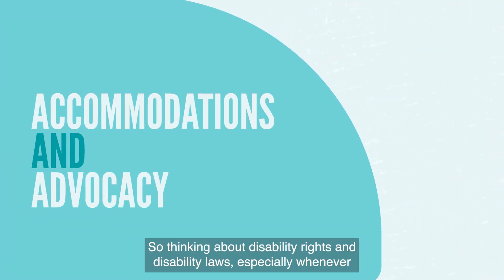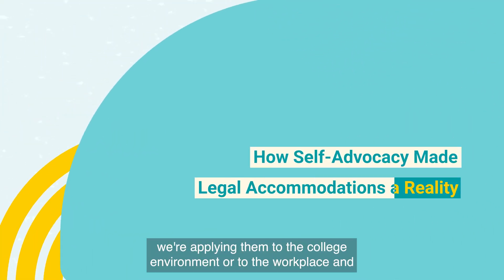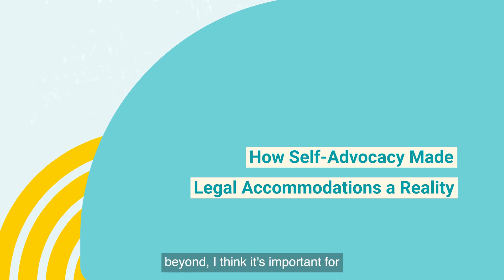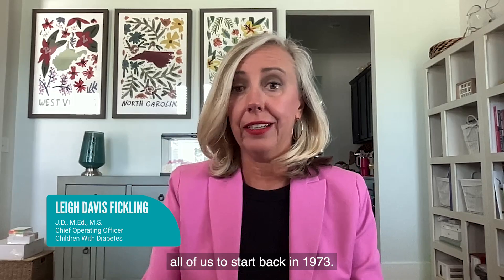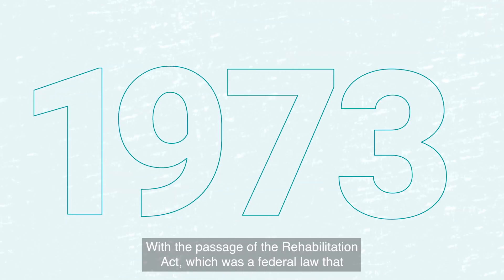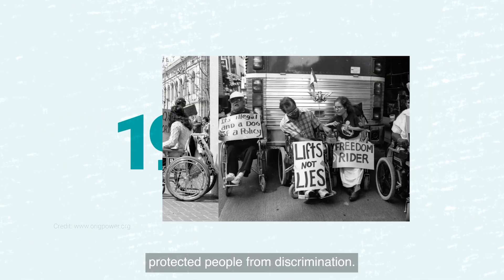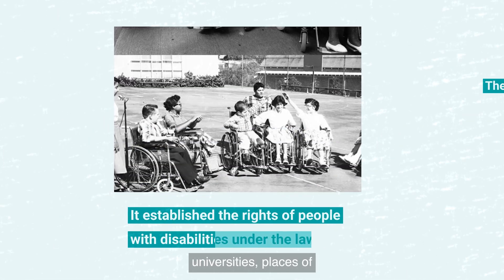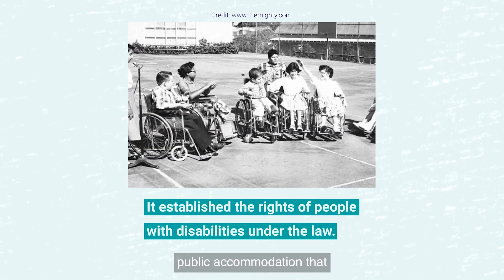Accommodations & Advocacy, Episode #1: How Self-Advocacy Made Legal Accommodations a Reality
In this episode, we dive into the history of disability rights, focusing on how the Americans with Disabilities Act (ADA) protects individuals with invisible disabilities like diabetes. Learn how self-advocacy and understanding legal protections can help you access necessary accommodations in school and the workplace.

0:00 Introduction to Disability Rights
0:12 The Rehabilitation Act of 1973
0:27 Americans with Disabilities Act (ADA) of 1990
0:50 ADA Amendments Act of 2008
1:13 Stigma and Challenges of Sharing Disabilities
1:42 Understanding and Requesting Accommodations